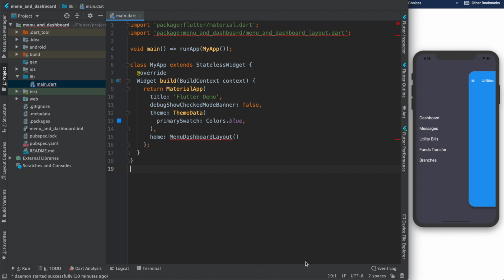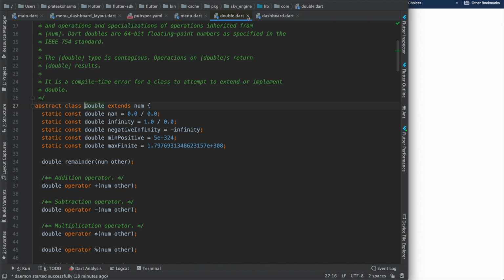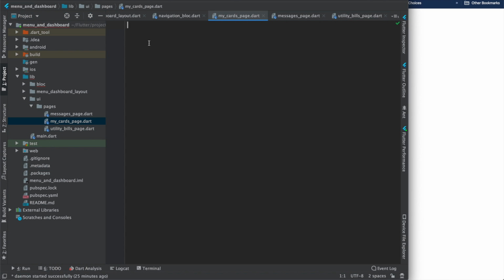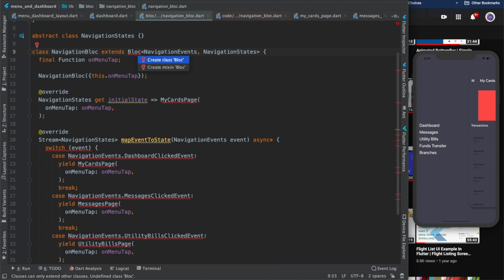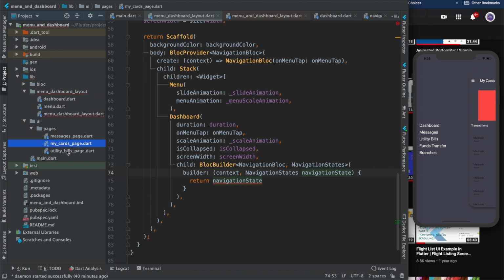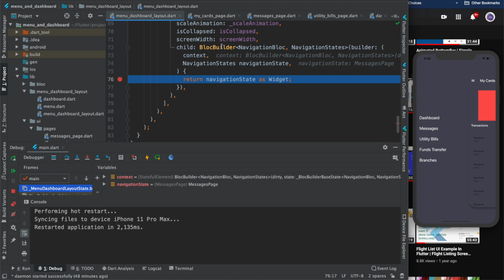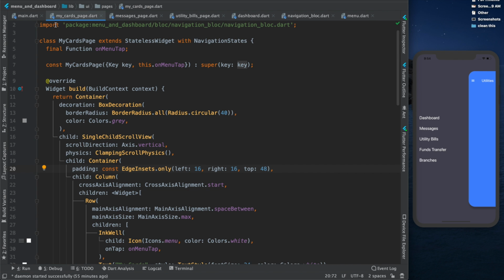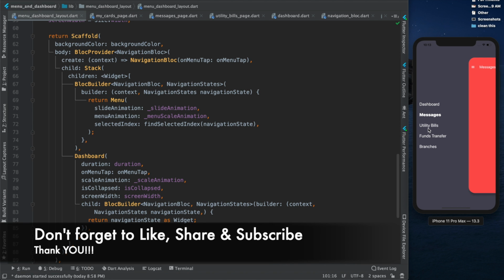Navigation in Sidebar Menu & Dashboard | Flutter UI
Support!!